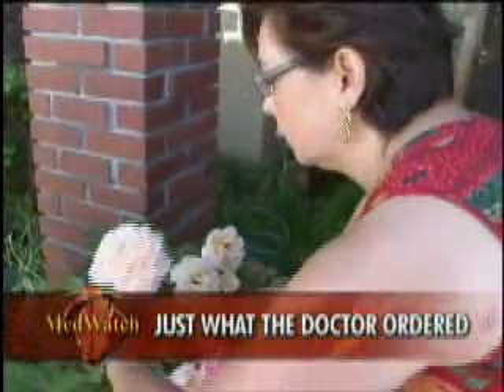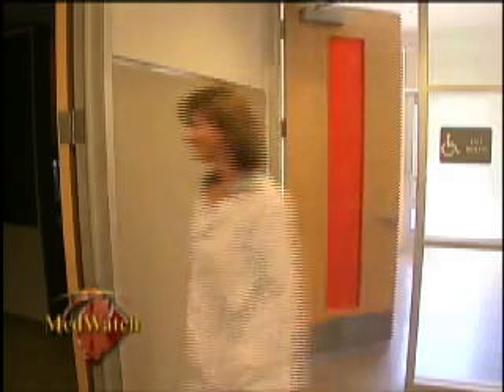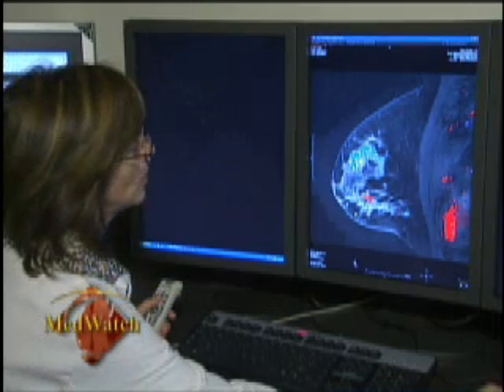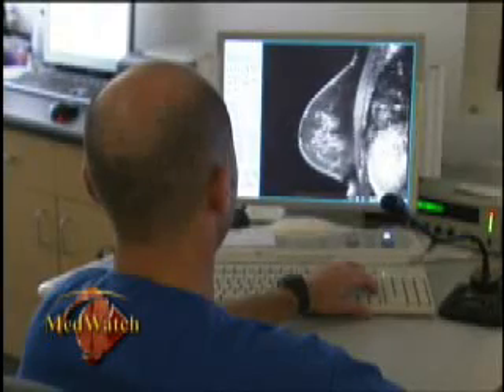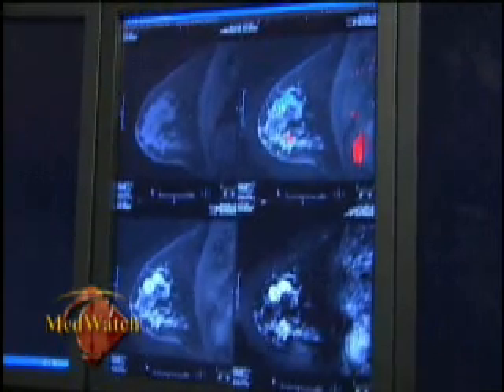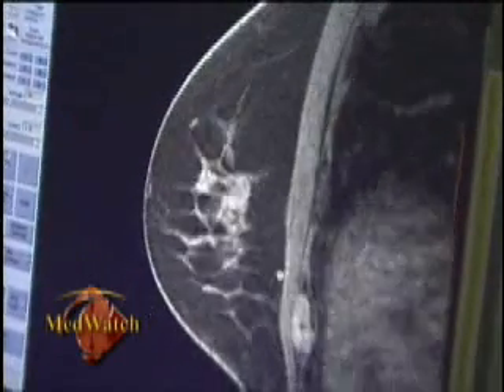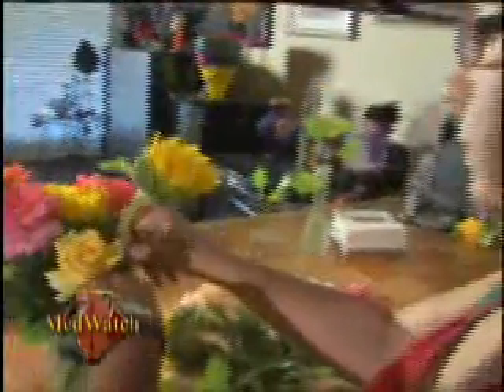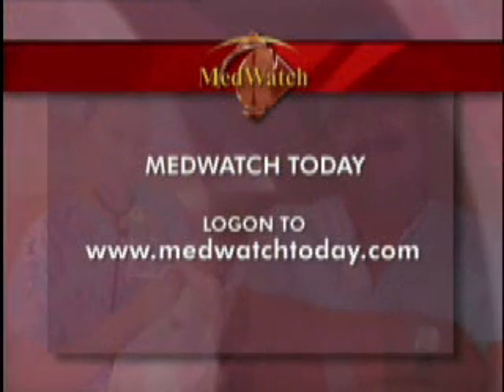Just What the Doctor Ordered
New Breast MRI Exam Helps Fight Breast Cancer. - The breast MRI exam, magnetic resonance imaging, has been available just over one year in the Valley.
-The breast MRI exam is not recommended as a screening tool for the all patients. It is used for high risk patients.
-Patients that are high risk have:
•A history of cancer
•A positive breast cancer gene
•A positive mammogram and/or can feel a lump
- As many as 10% of patients with breast cancer in one breast will have another lesion that wasnt evident on the mammogram or the ultrasound.
-The breast MRI exam is used to:
•Screen high risk patients
•Evaluate abnormalities
•Identify and stage early breast cancer
•Evaluate the progress of chemotherapy
•To determine the integrity of breast implants
- The procedure:
•The breast MRI takes approximately 2 to 3 hours
•Patients must lie still while in the machine
•The MRI machine uses high magnetic field strength to image the soft tissues of the breast
•Patients are given a paramagnetic substance intravenously to help enhance images
•The results are generally given 4 to 5 days after the exam